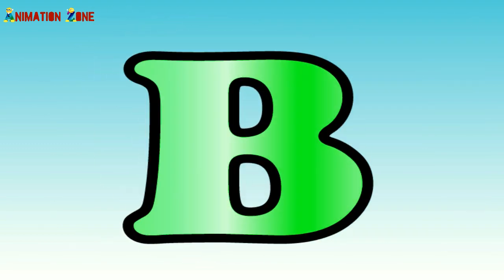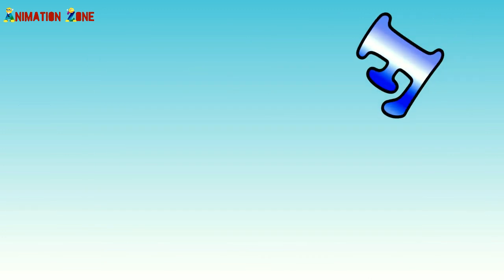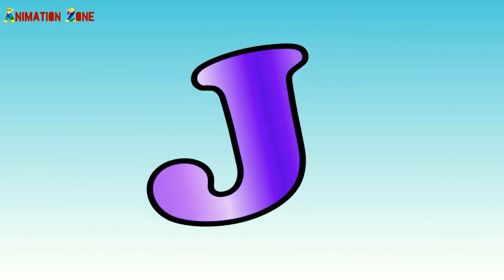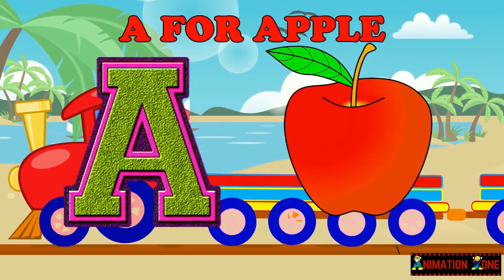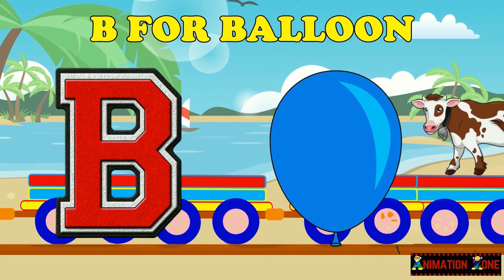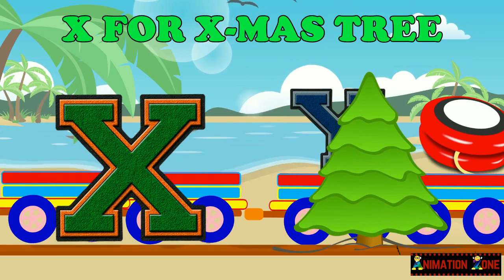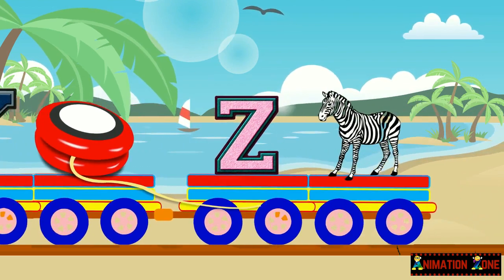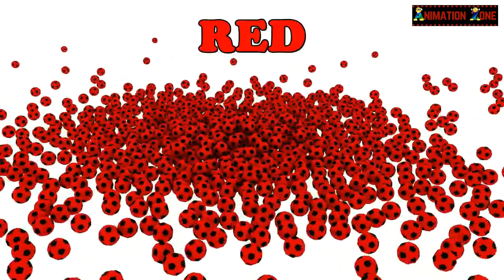Let's Learn The Alphabet For Kids Preschoolers | ABC Alphabet Train | Animation Zone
Kids,toddlers can learn alphabets with this educational video. Learn alphabets for children. This video is for education of kindergarten.